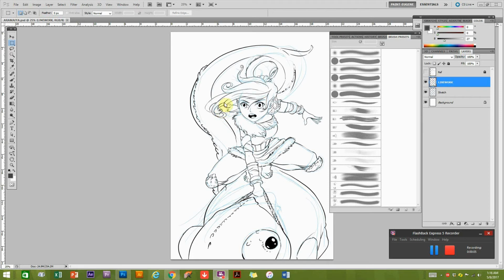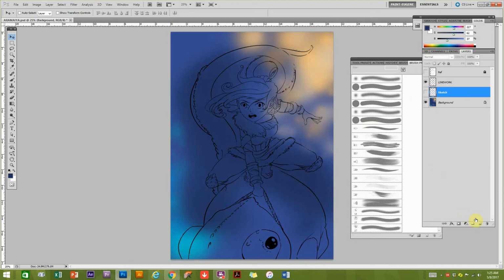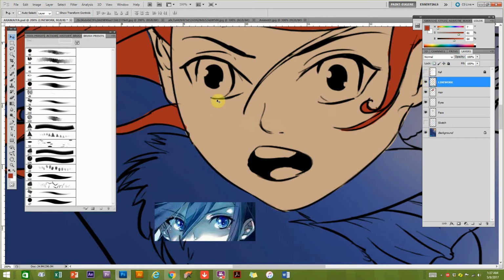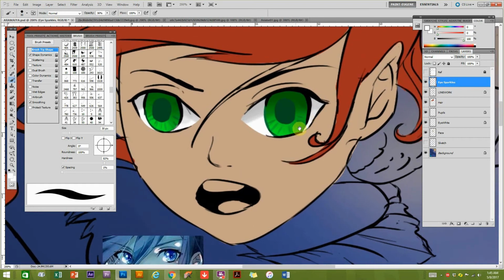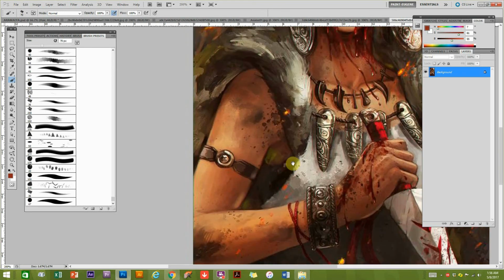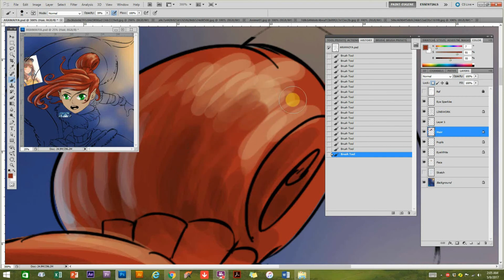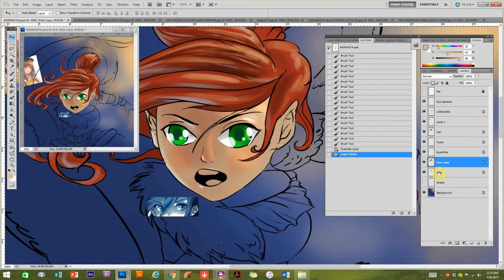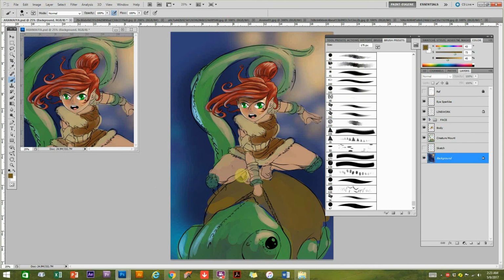Manga Painting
Basic Painting technique with outlines